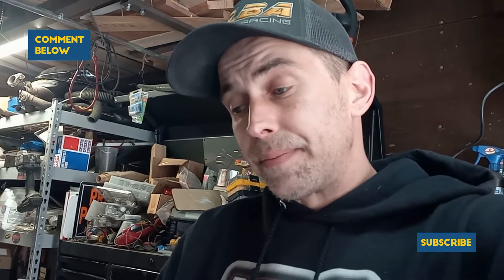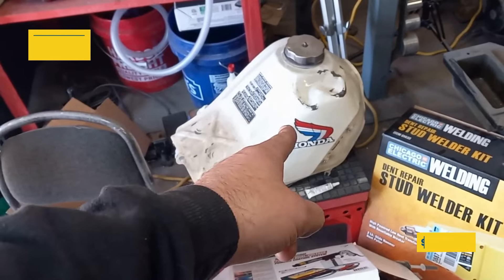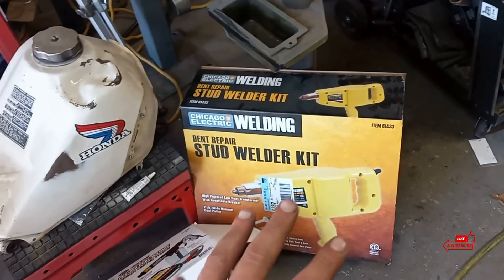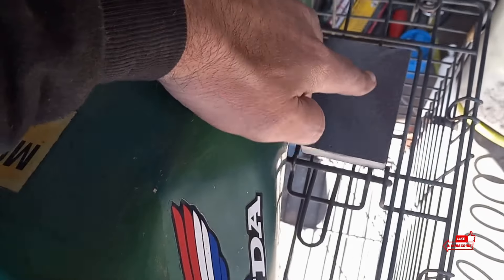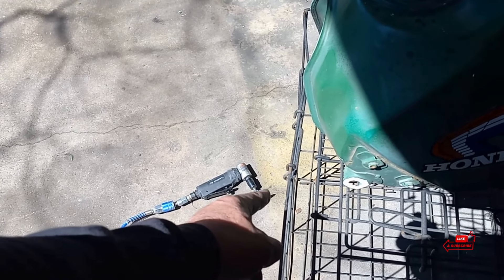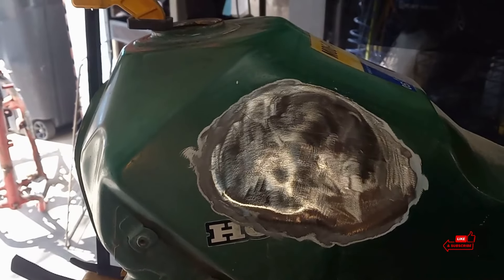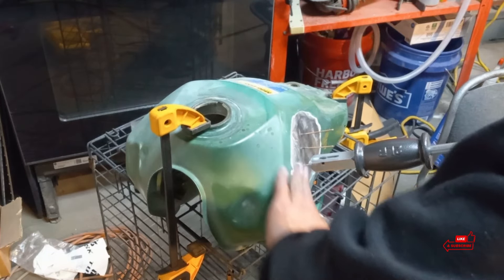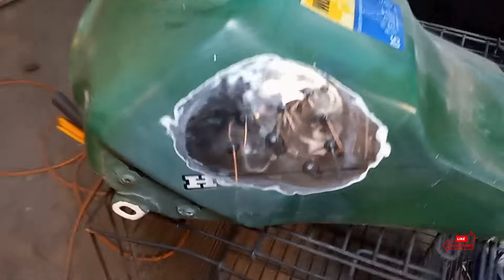Metal Gas Tank Repair: ATC200X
In this video let's try out this Chicago electric stud welding kit on our practice gas tank for the 1986 Honda atc200x. This stud gun allows you to weld a stud to where a dent is then you can use a slide hammer to pull the dent out and prepare to do your bodywork.